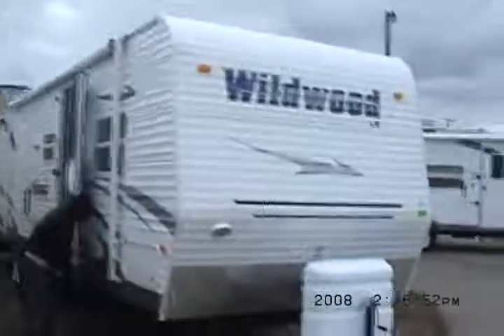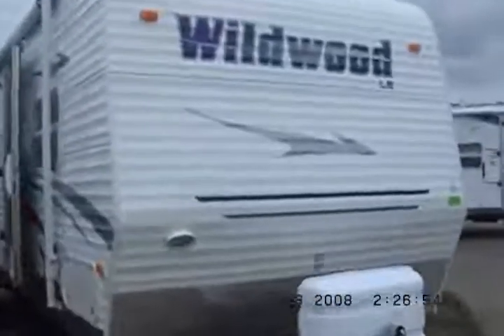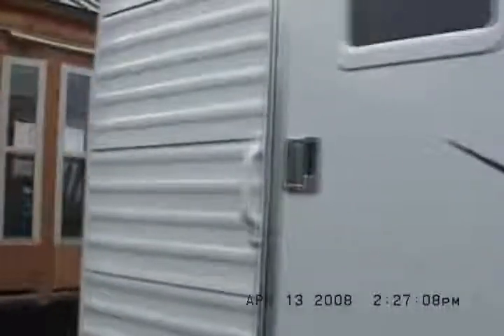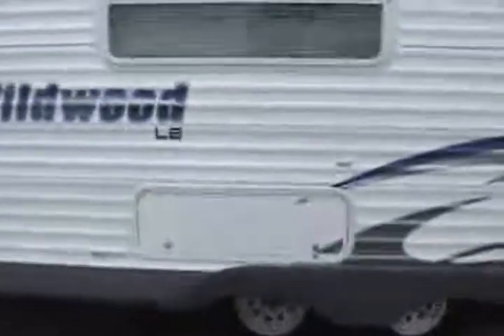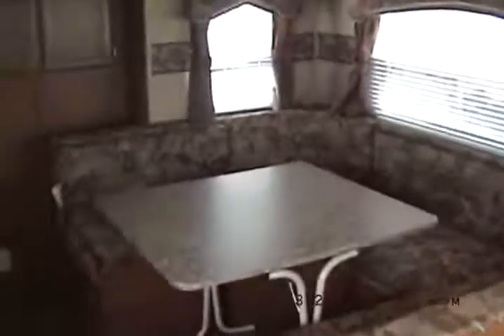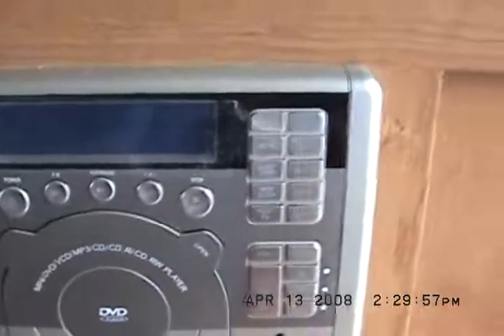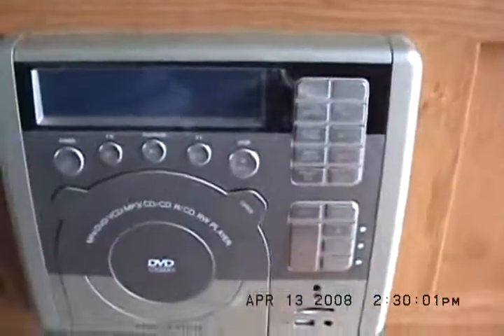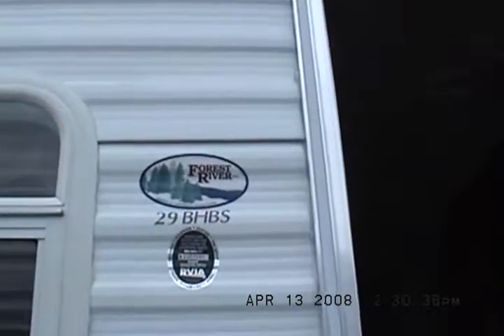29BHBS WILDWOOD LE 2 SLIDEOUT TRAVEL TRAILER RV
29BHBS WILDWOOD LE 2 SLIDEOUT TRAVEL TRAILER RV.
A NEW FLOORPLAN FOR  2009 THIS FEATURES 2 SLIDEOUTS, GIVING GREAT SPACE FOR THE KIDS BUNKROOM